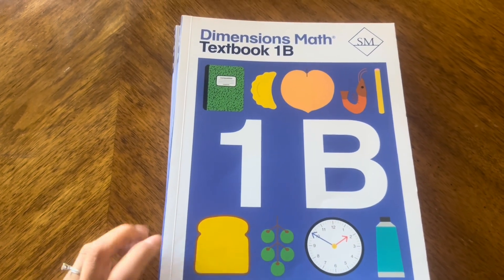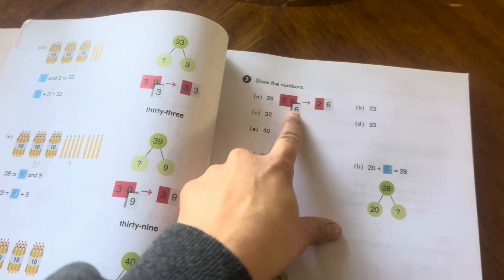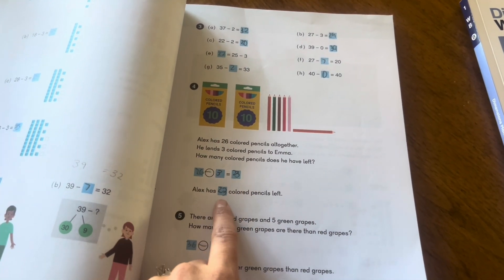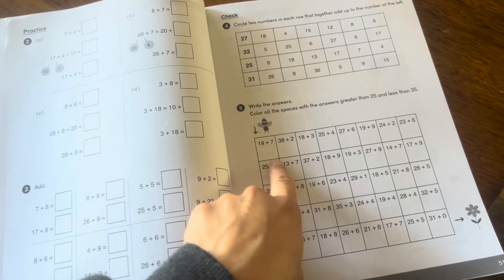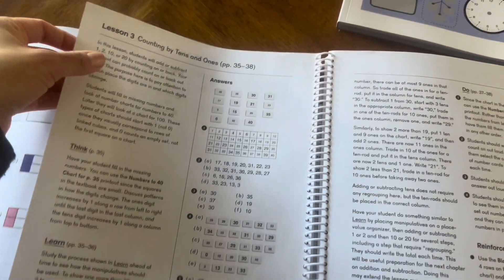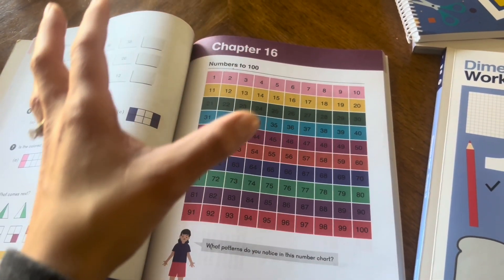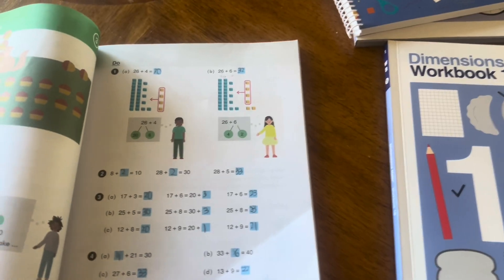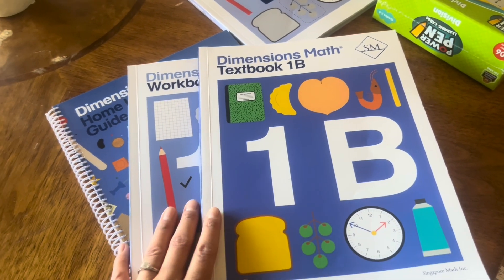Singapore Dimensions Math Flip Through/Review and Math Toys to supplement lessons!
In this video I go over my thoughts and opinions on Singapore Dimensions Math. We have used this curriculum for 3 years and have not used any other math curriculum. Although we have no major issue with this one, sometimes I consider switching to another more straightforward curriculum like Math Mammoth. Your thoughts and experience are very much welcome in the comments!

Toy Cash Register

Power pen

Power pen Cards